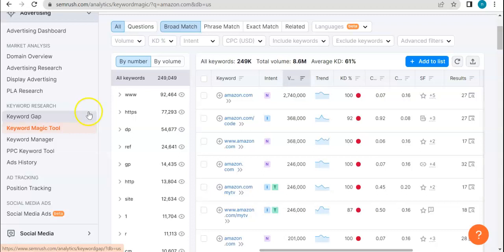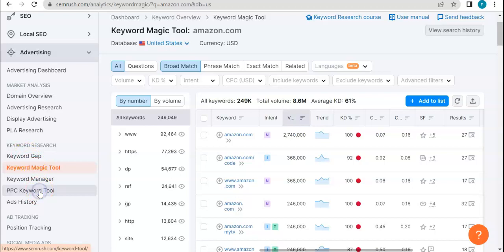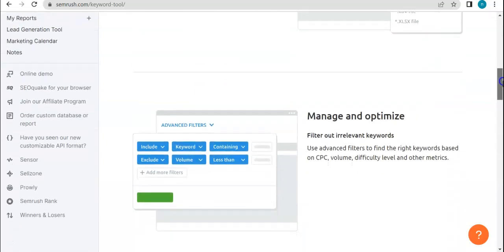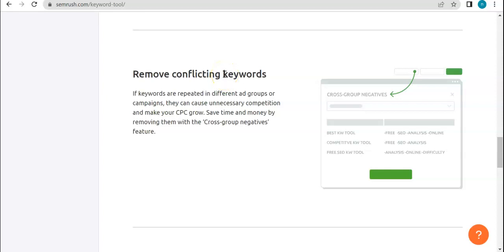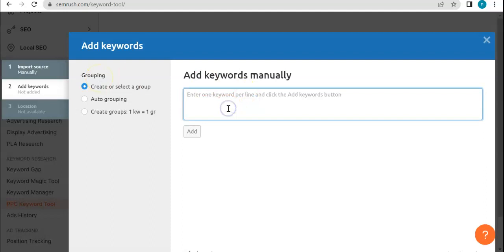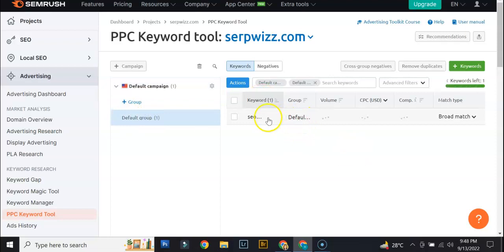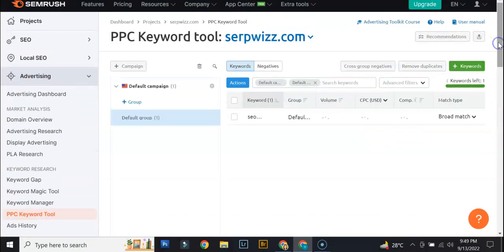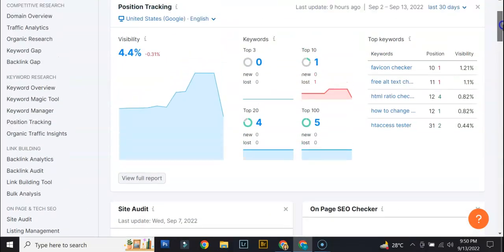PPC Keyword Tool By SEMRUSH | SEMRUSH Tutorials